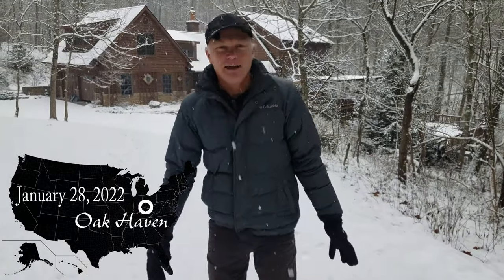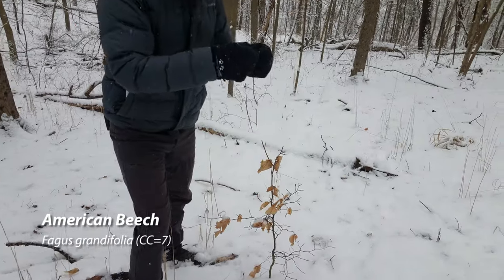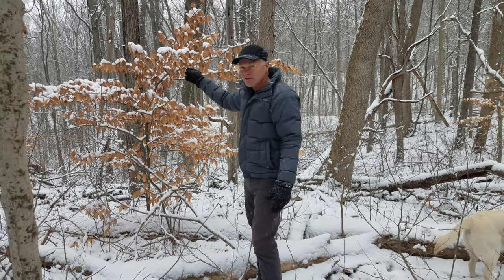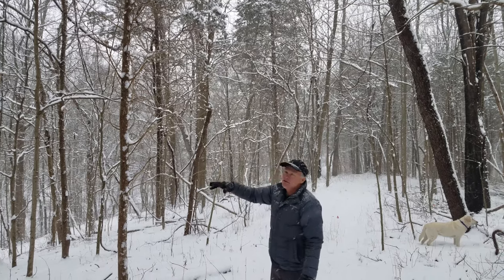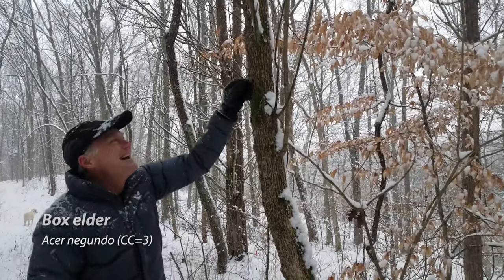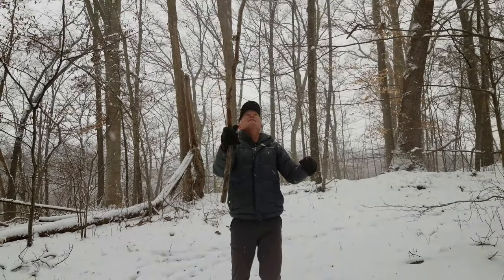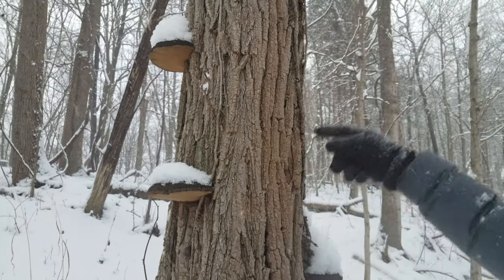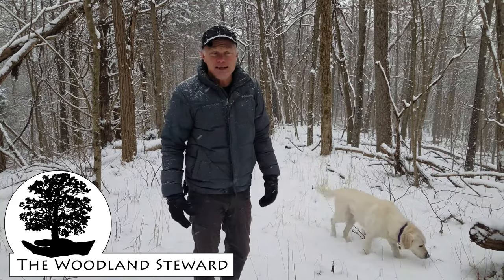Winter Wonderland Walk: Including Identifying 14 Common Trees – January 28, 2022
Join us as we take a walk through the woods in the snow. We point out 14 trees, 1 shrub, 3 vines, and even a perennial mushroom. We talk about some of the trees that hold onto their leaves into the winter (marcescent), including Beech, Oaks, American Hornbeam or Musclewood, and American Hop-Hornbeam or Ironwood. We also talk about some of the trees and shrubs in the woods that still are holding onto fruit and seeds, which can be used by wildlife for food in the winter.

Plants include: Northern Spicebush (Lindera benzoin), Black Cherry (Prunus serotina), American Beech (Fagus grandifolia), White Oak (Quercus alba), Sugar Maple (Acer saccarum), Hackberry (Celtis occidentalis), Eastern Red Cedar (Juniperus virginiana), Tulip Tree (Liriodendron tulipifera), Honey Locust (Gleditsia triacanthos), Box Elder (Acer negundo), Musclewood or American Hornbeam (Carpinus caroliniana), American Hop-Hornbeam (Ostrya virginiana), Black Locust (Robinia pseudoacacia), Cracked Cap Polypore (Phellinus robiniae), Grape Vine (Vitis spp.), Common Greenbrier (Smilax rotundifolia), Japanese Honeysuckle (Lonicer japonica), Sycamore (Platinus occidentalis), and Flowering Dogwood (Cornus Florida)